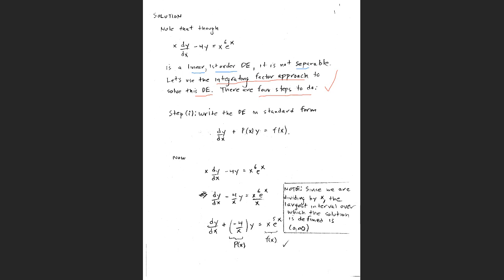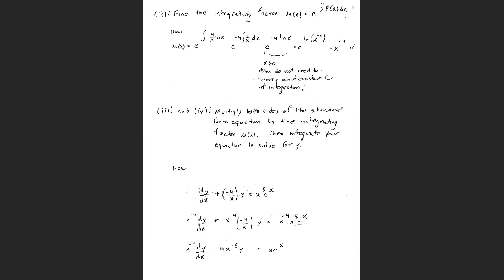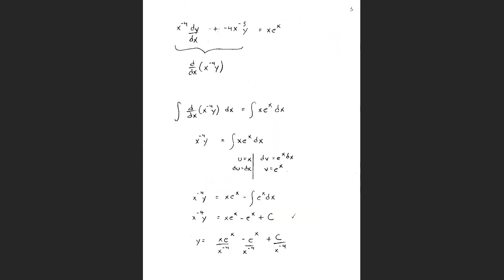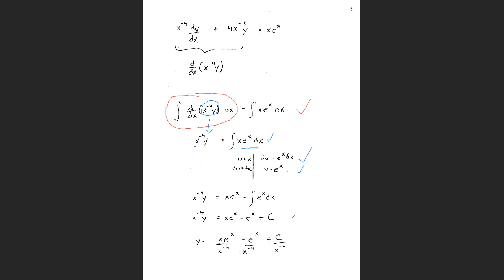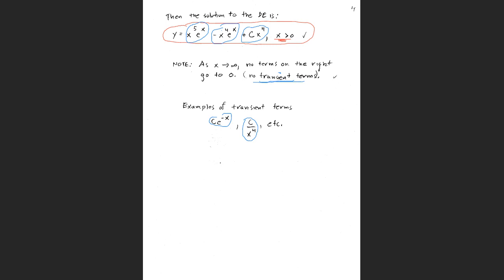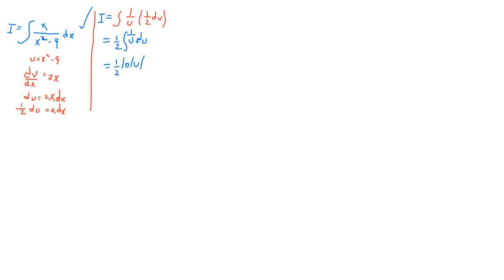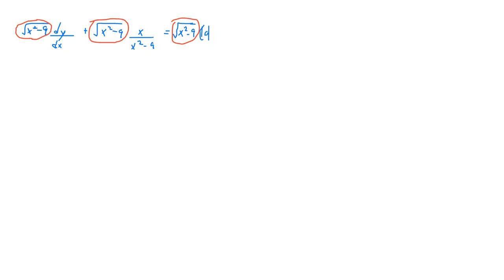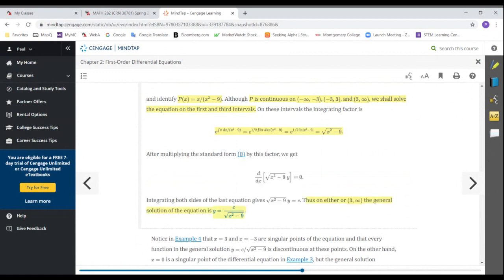MATH 282 CRN 30781 Section 2 3 Examples' Spring 2021